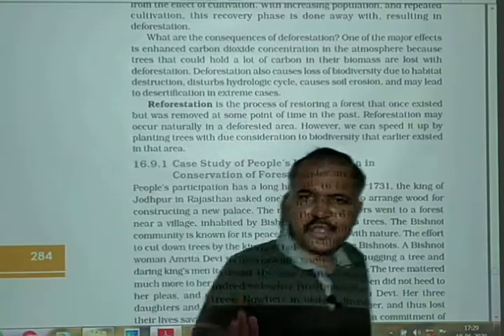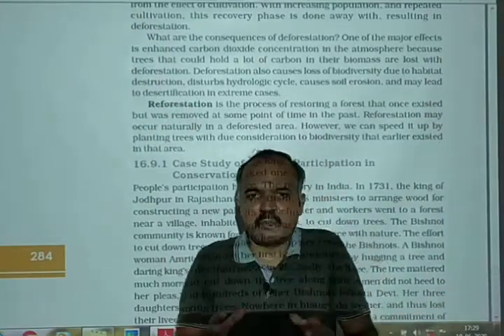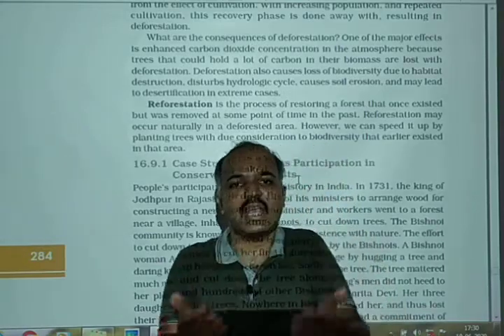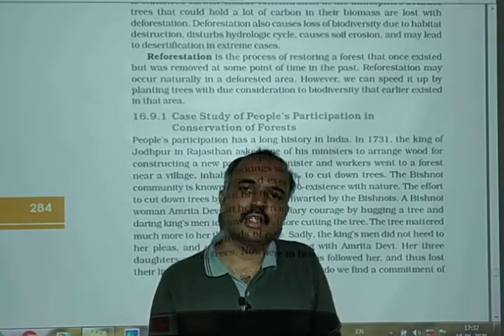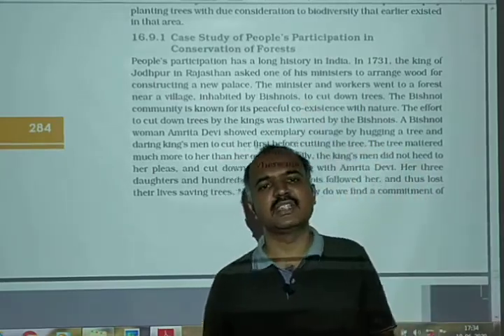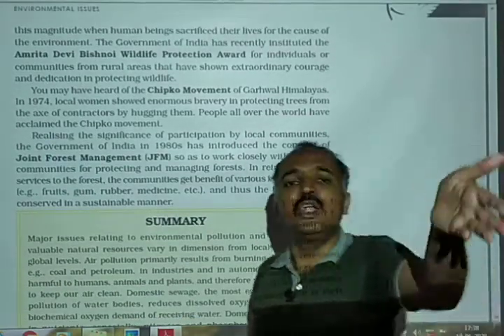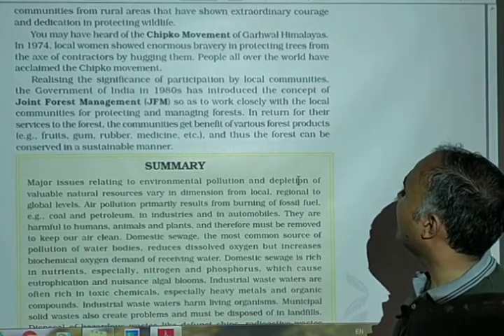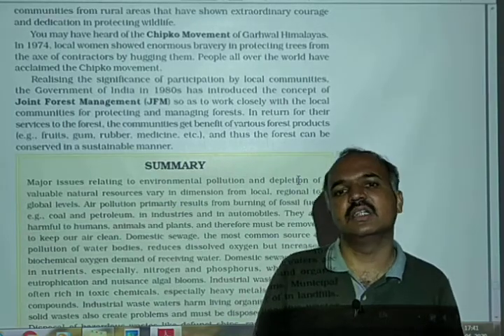Std 12 chap 16 Deforestation